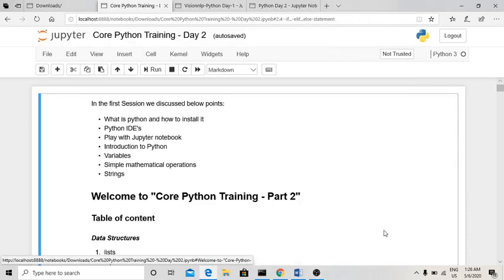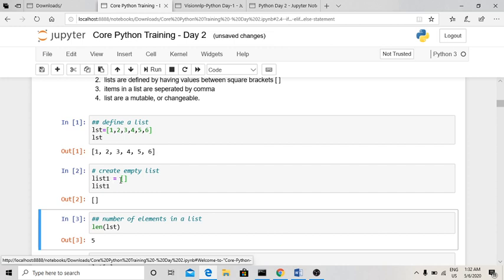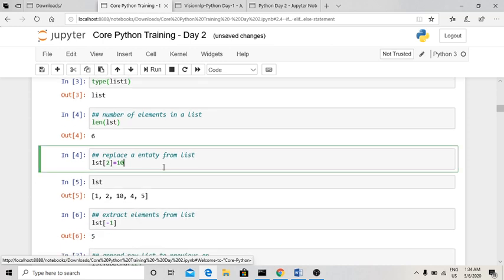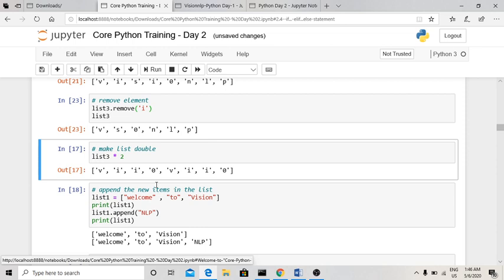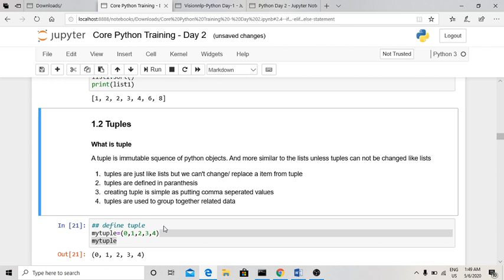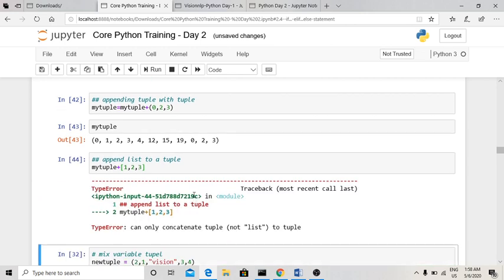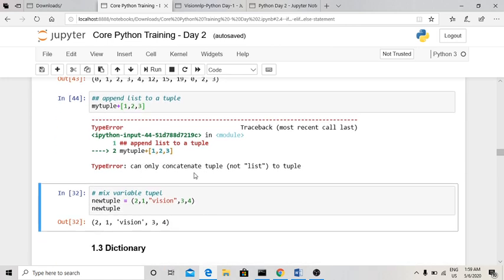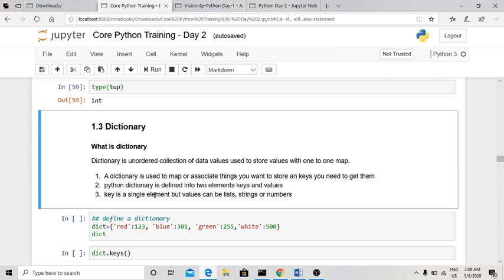Day 2 Core Python Training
Data Structures and conditional statements
The VisionNLP is a trending AI/ML e-learning platform. We help our participants to upgrade their skills. VisionNLP helps you to deploy Real-World AI solutions to solve your business problems using skills that you're going to learn with us.

Stay connect and up-skill yourself